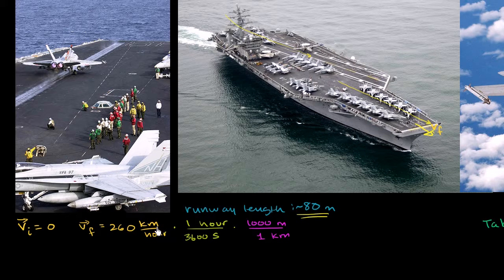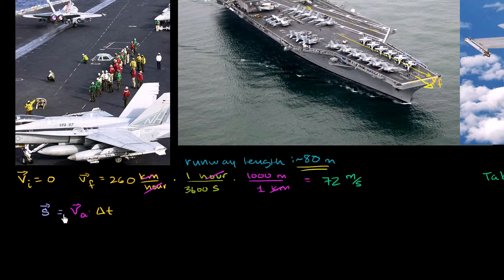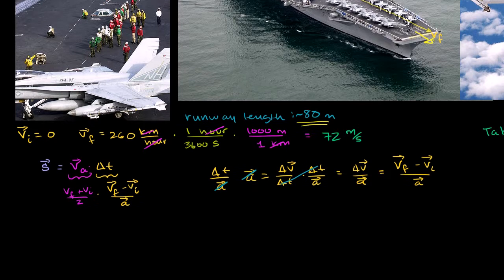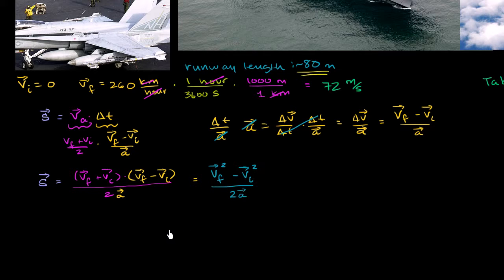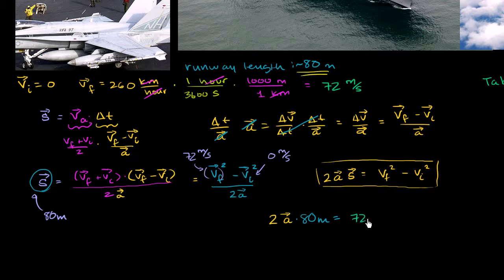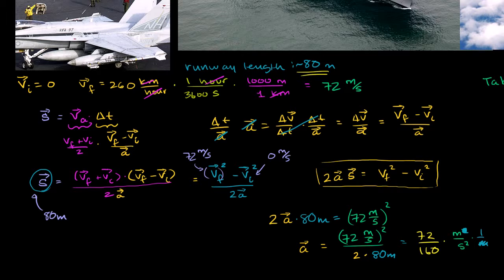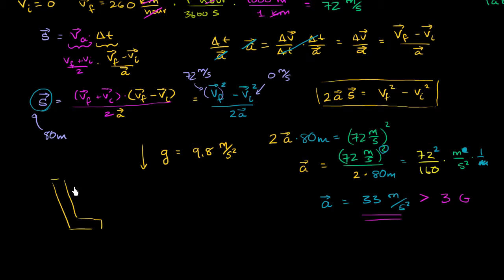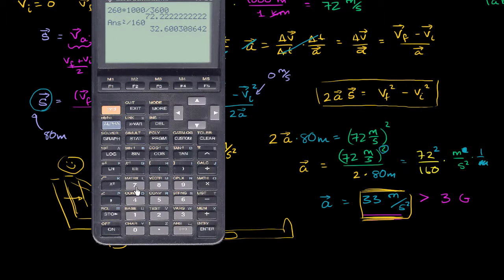Acceleration of Aircraft Carrier Takeoff.mp4